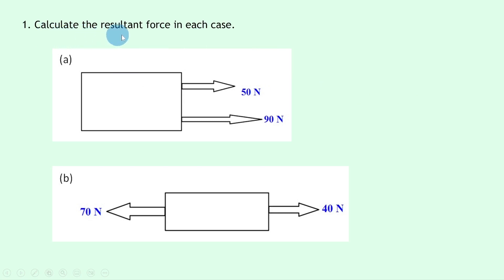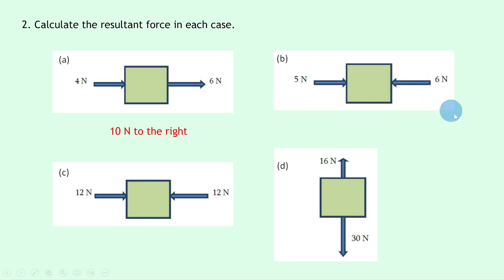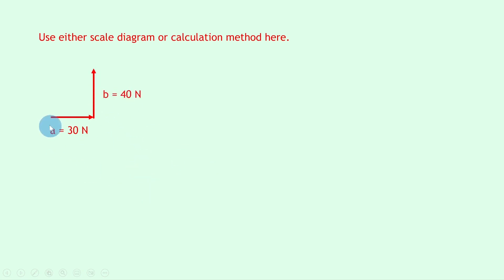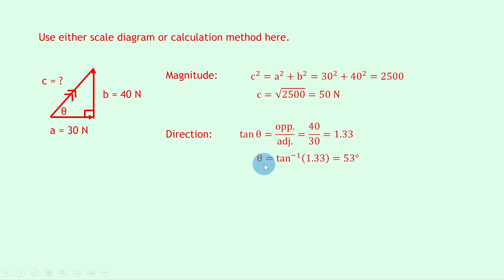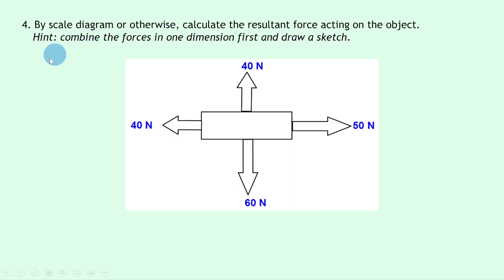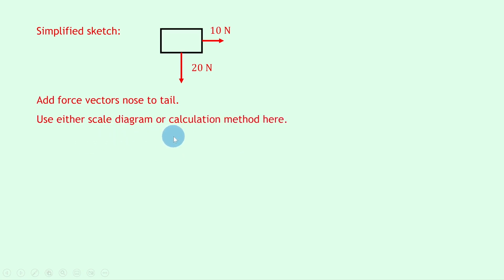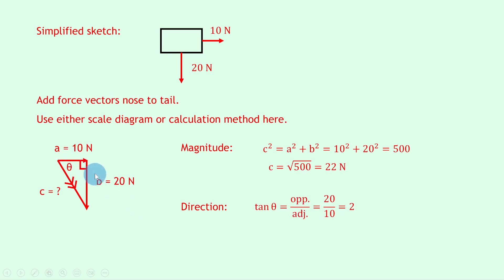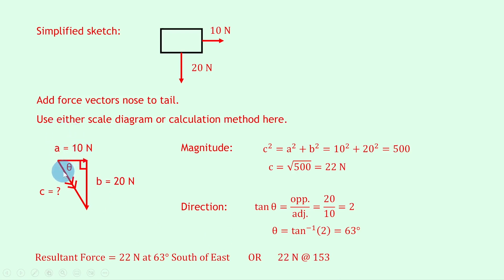National 5 Physics | Dynamics | Combining Forces | WORKED EXAMPLES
In this video, I go over some worked examples showing you how to answer questions involving combining forces.